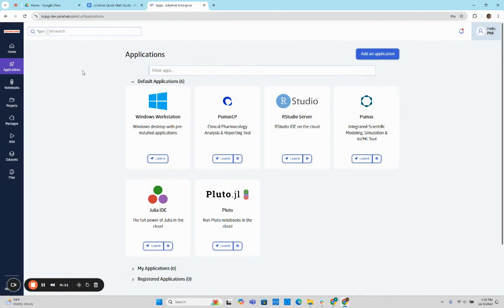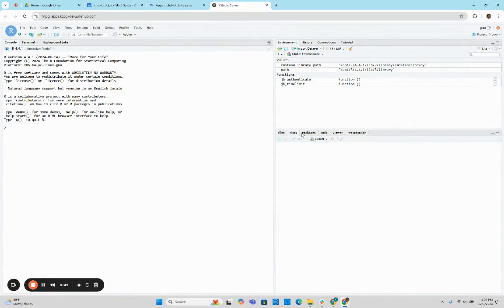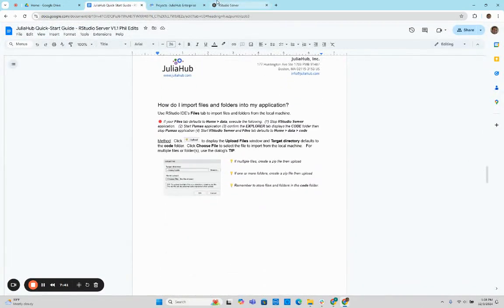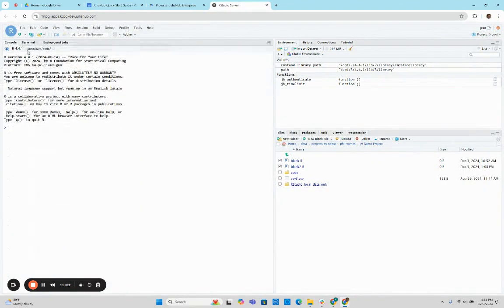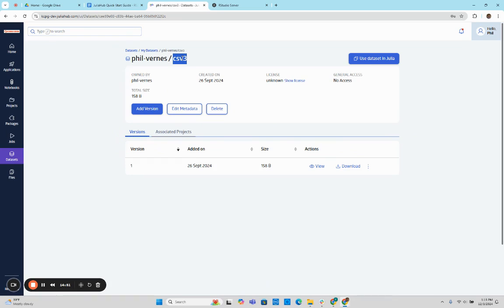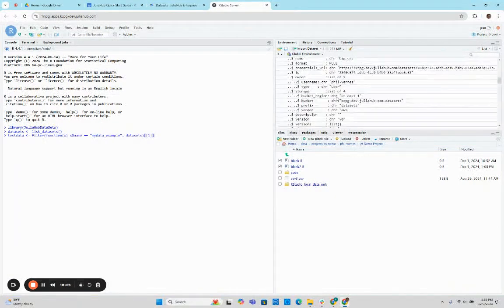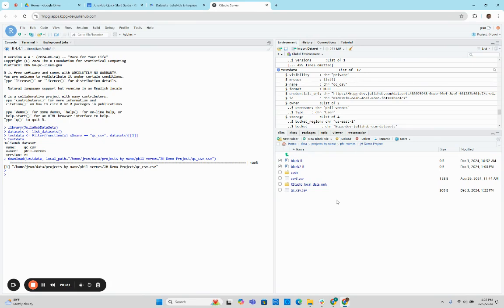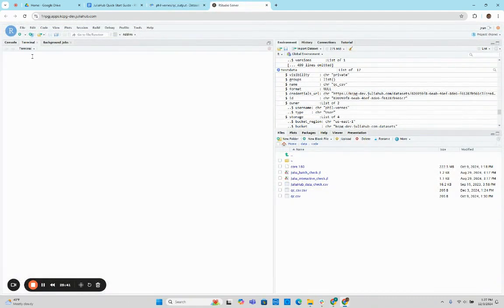JuliaHub Quick Start Guide RStudio Video